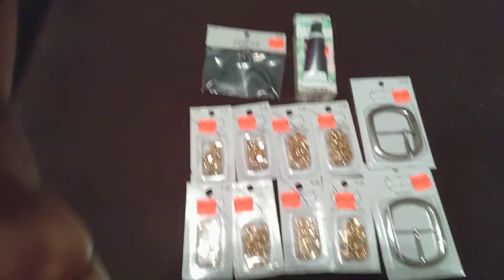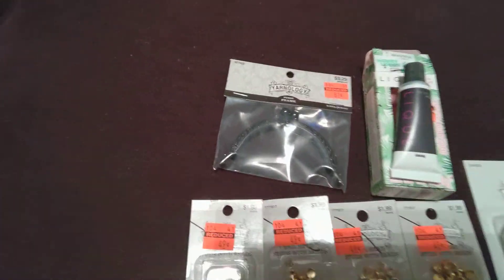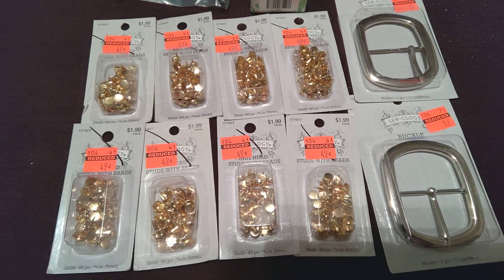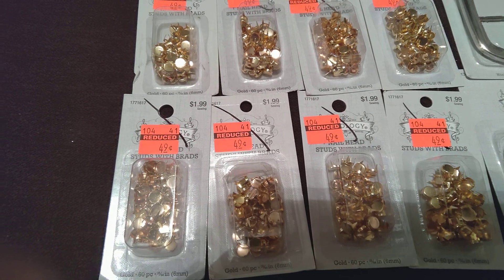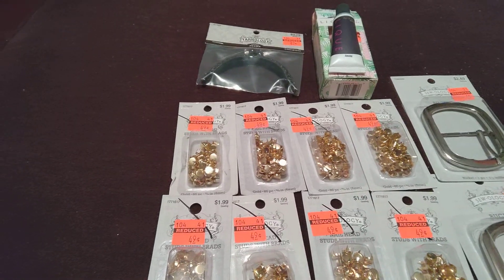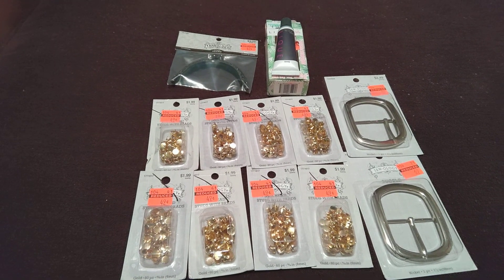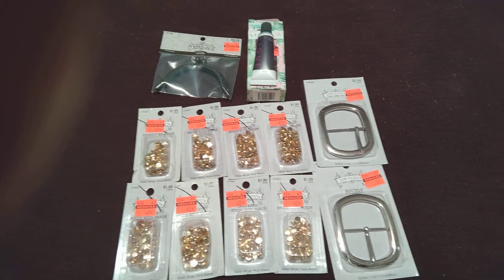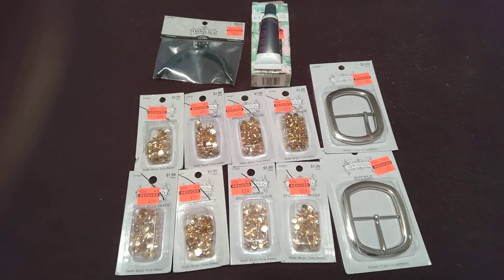Hobby Lobby Haul in Germantown, TN